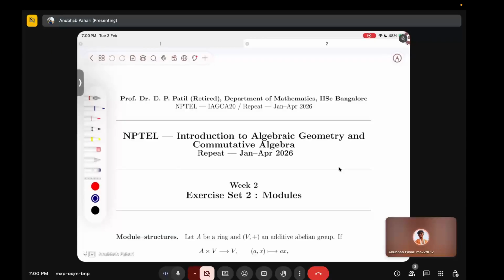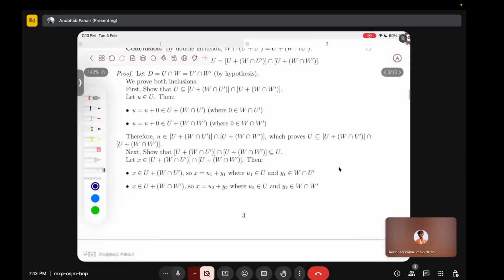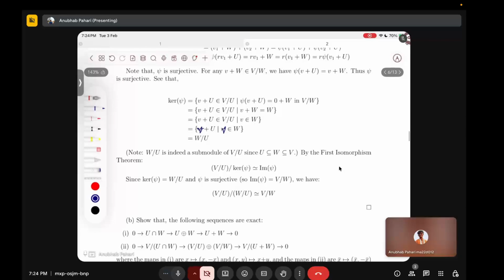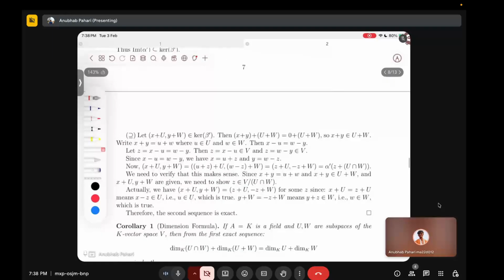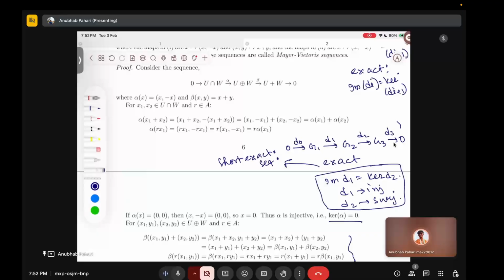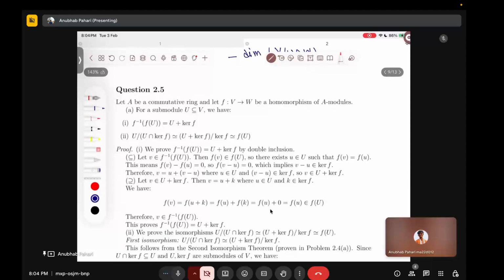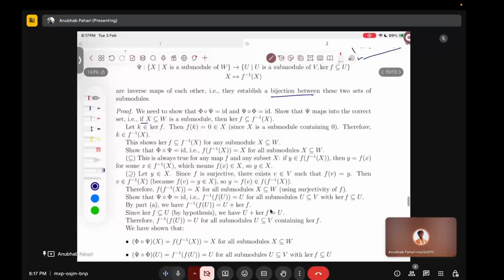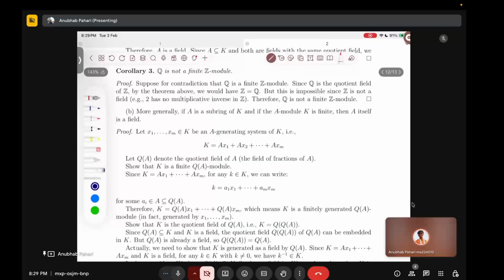Lecture 2, IAGCA, Jan-May'26.